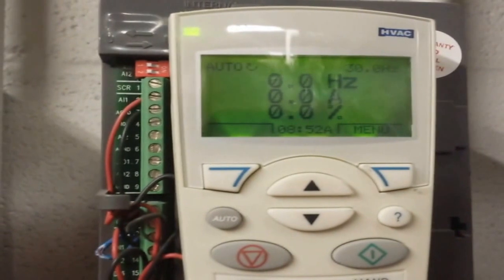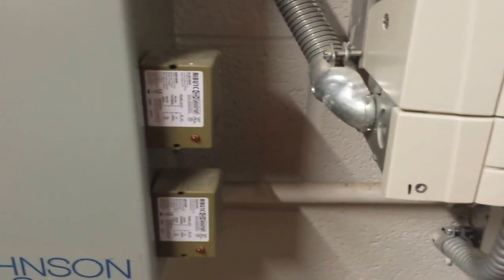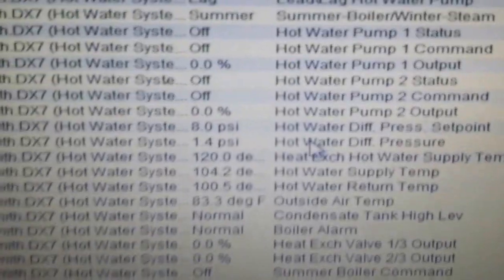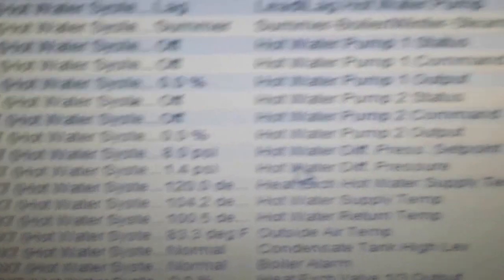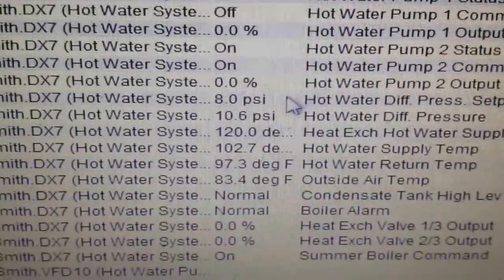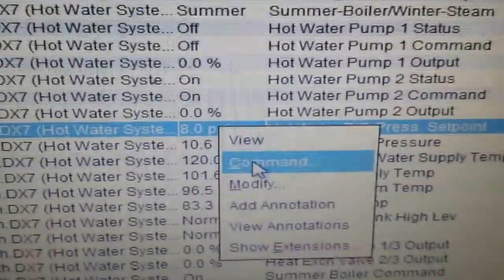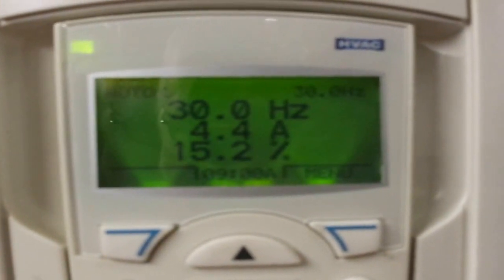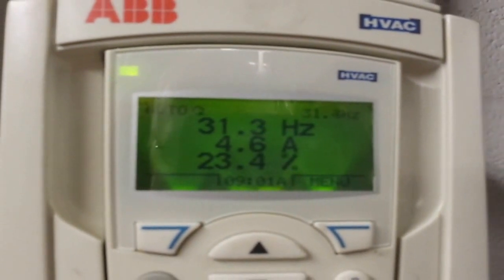How to Controla Variable Frequency Drives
Variable Frequency Drives are very useful in controlling motors and are very veritable.  However, some basic elements of controlling these devices are identical in almost every one of them.  This video gives a brief overview of some basic VFD control.